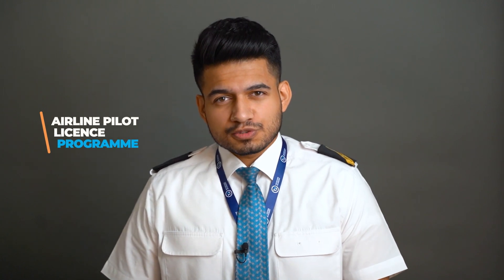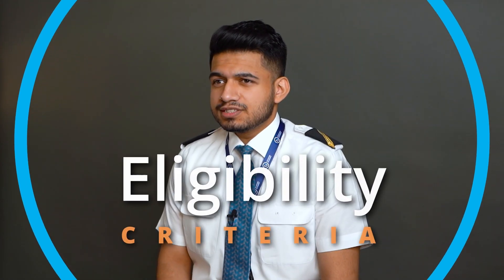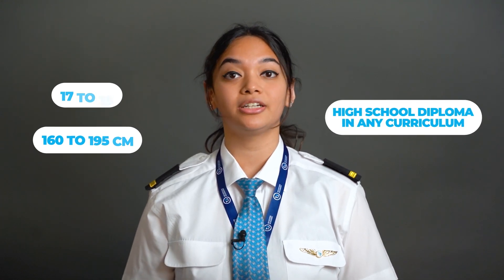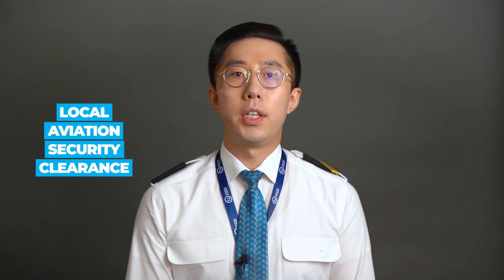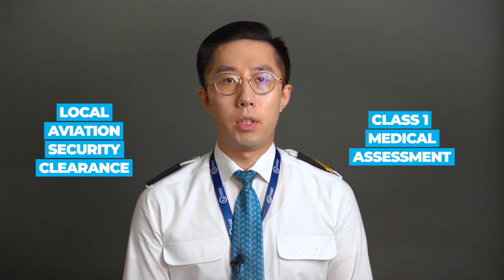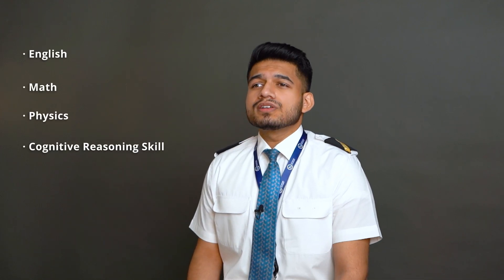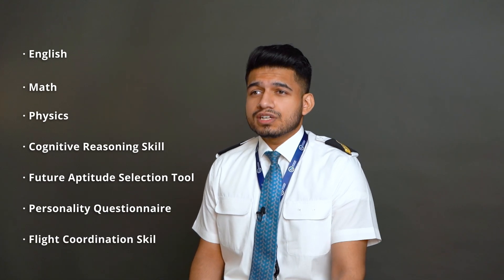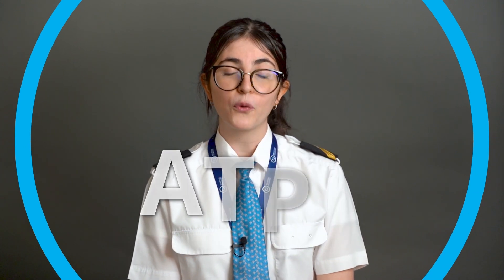Give wings to your dreams with T3 Aviation Academy Airline Pilot training Programme - MPL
At T3 Aviation Academy, the sky is not the limit, it’s just the beginning!

Follow your passion of being an aspiring pilot with our Airline Pilot training Programme.

We provide all our cadets with world-class training to build their skills, knowledge, and attitude during all phases of the programme and help them take their career to new heights with 1500 hours of line training by our Partner Airline!

So, are you ready to take off? ✈️